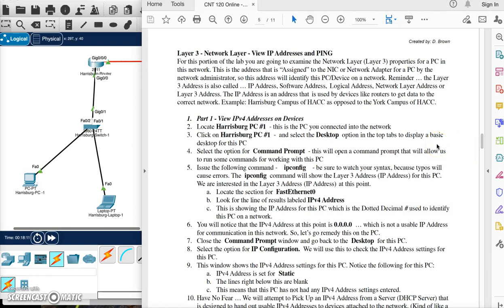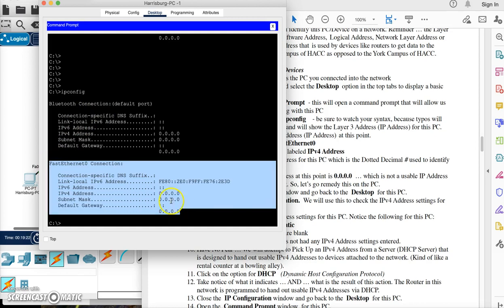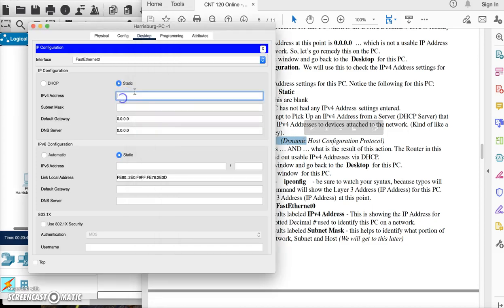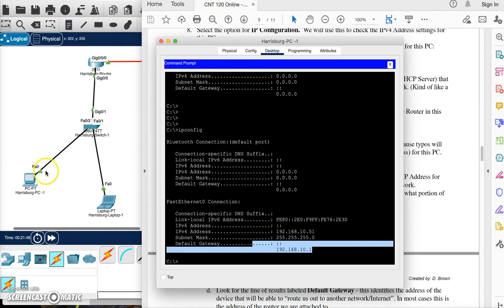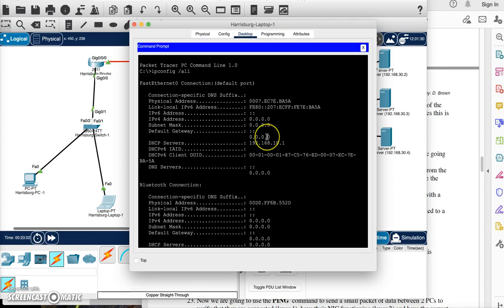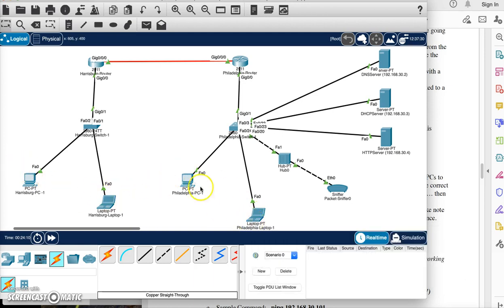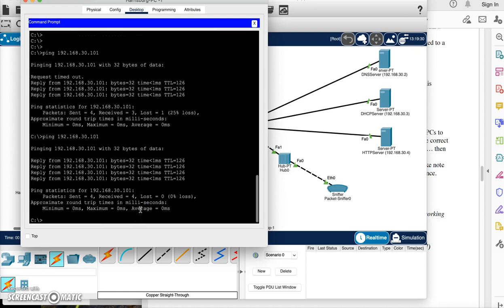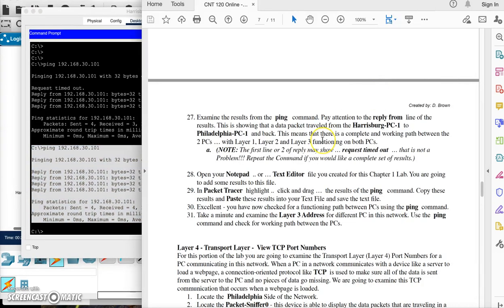120 Online PT8 Chap 1 Lab Layer 3